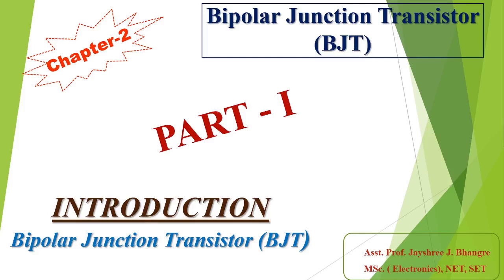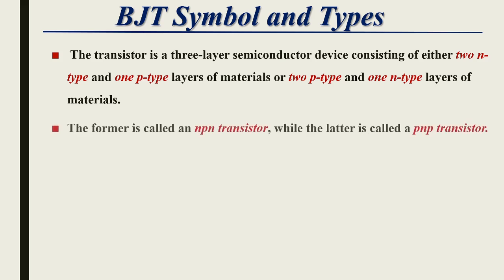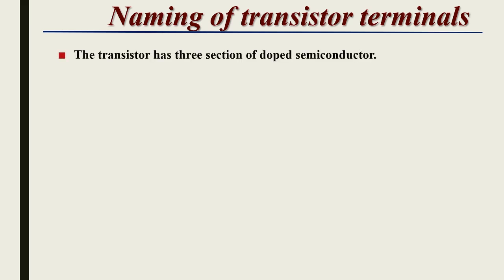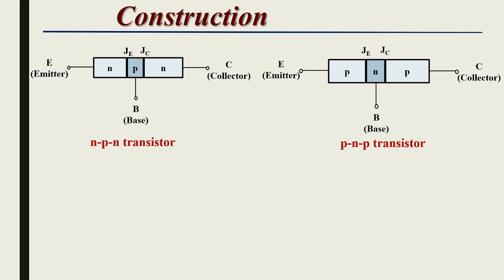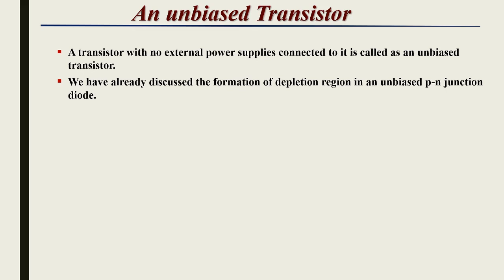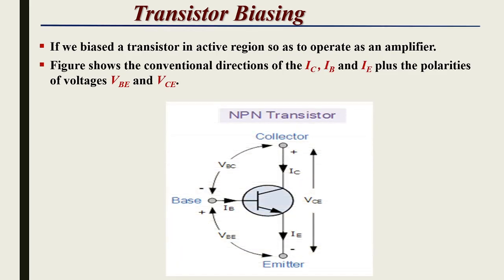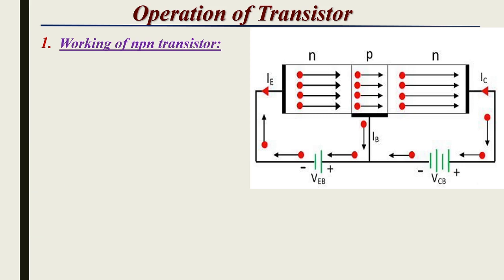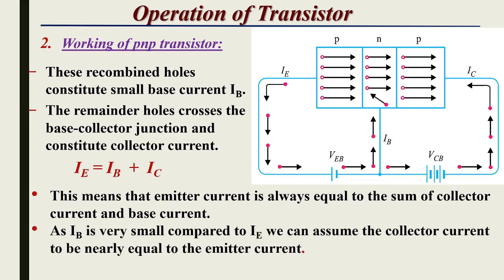FYBCS P I Chapter 2 Introduction to BJT